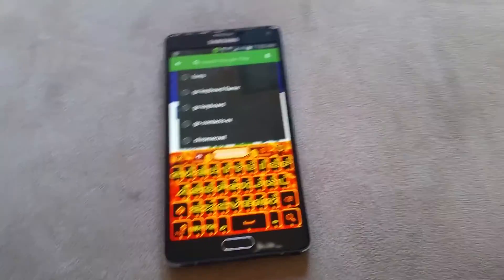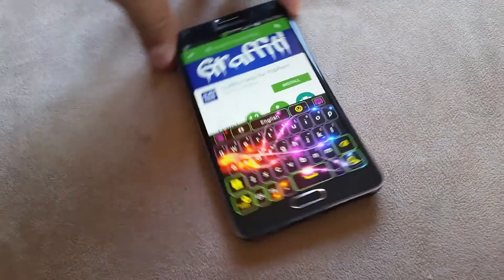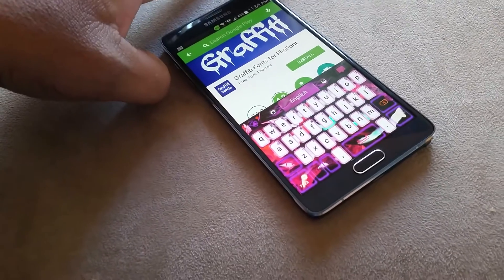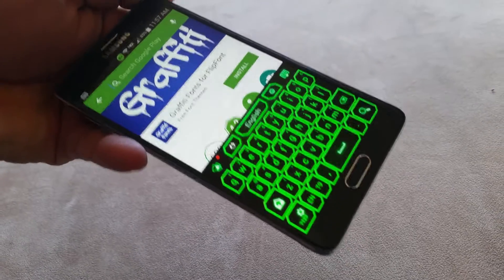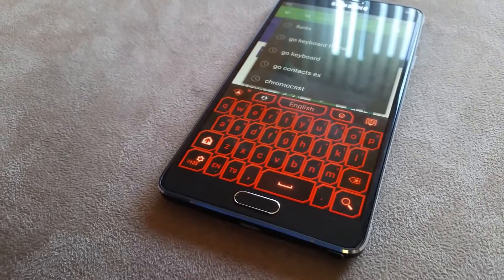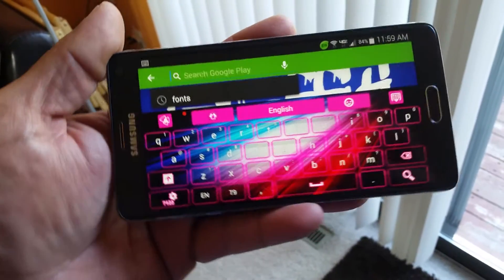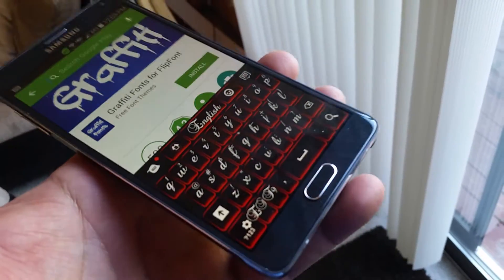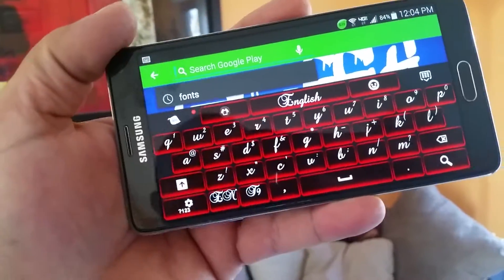Samsung Galaxy Note 4 keyboards